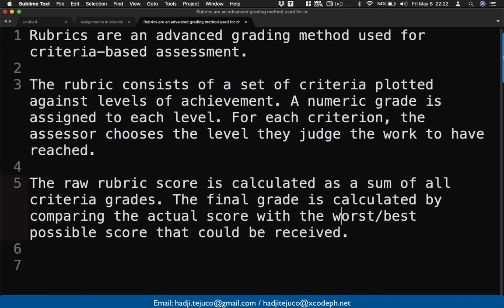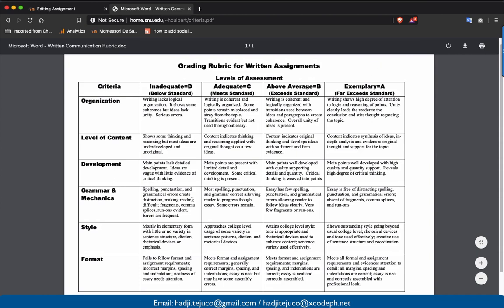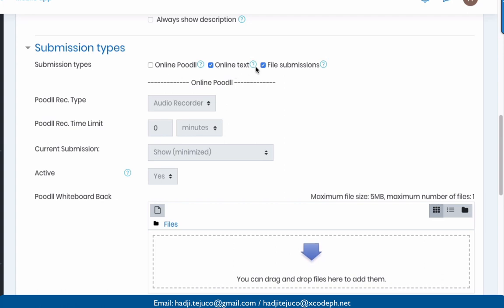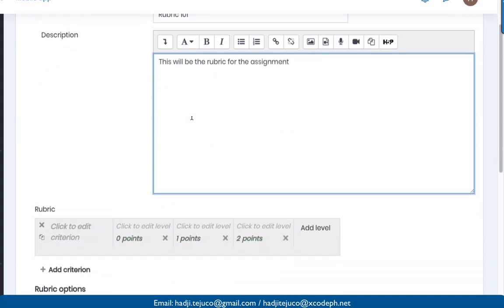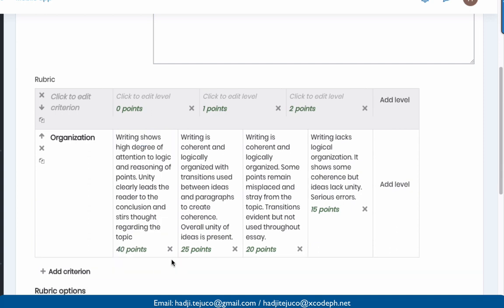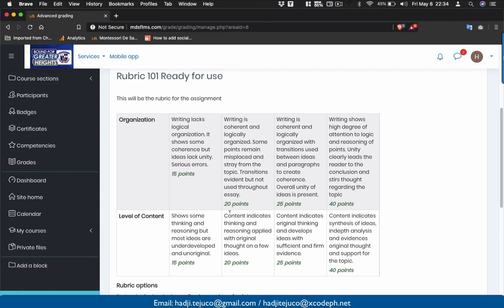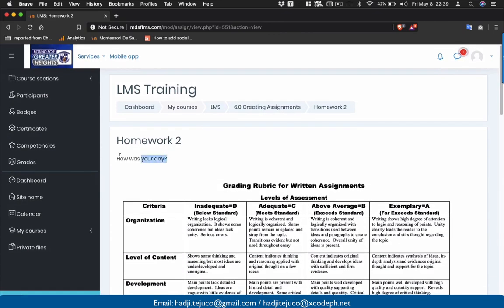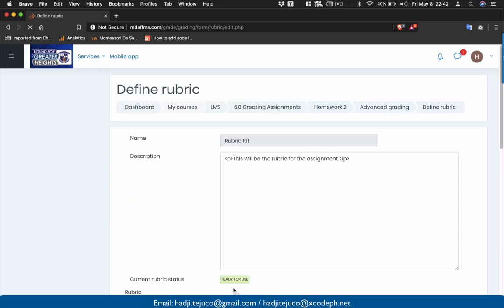MDSF LMS Training Part 7